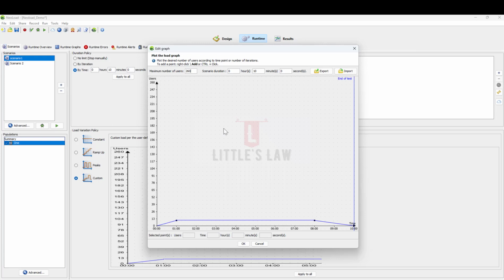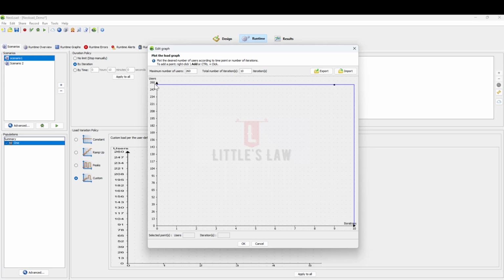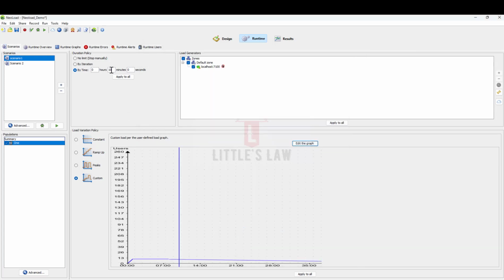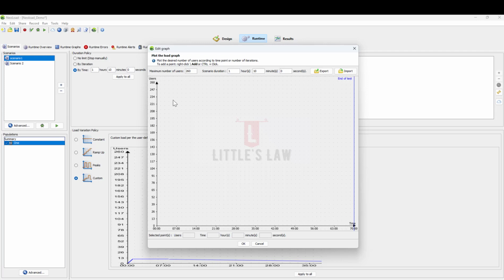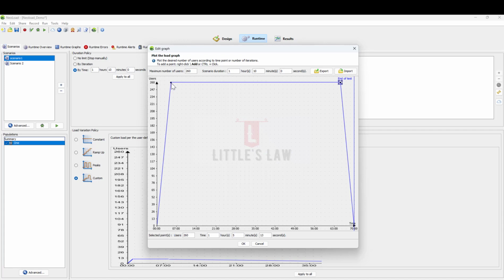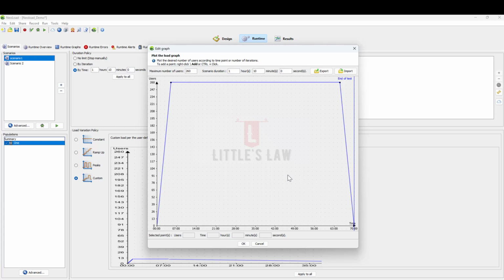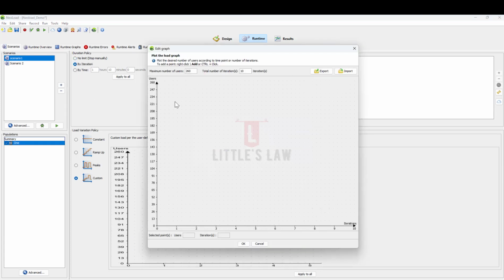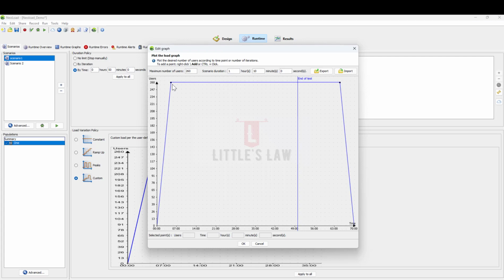How to setup Load for Load test in Neoload